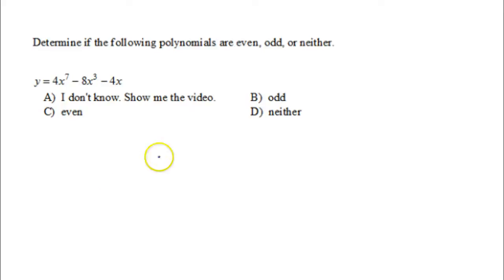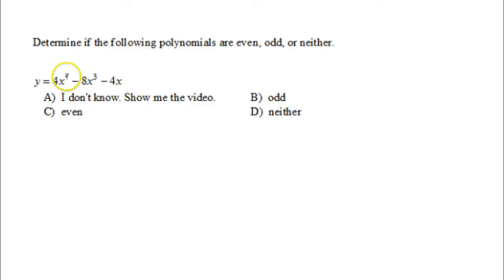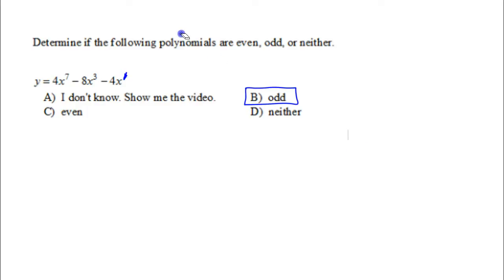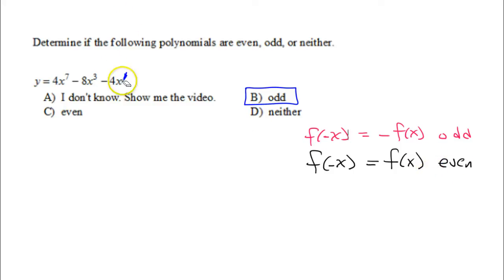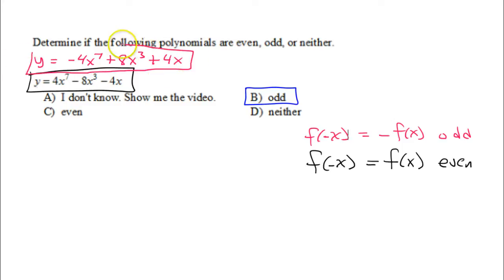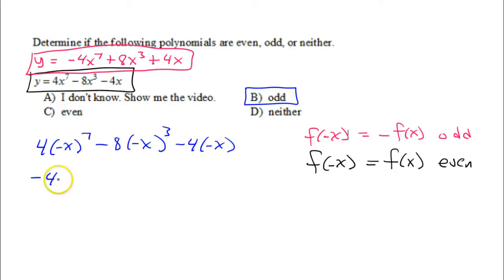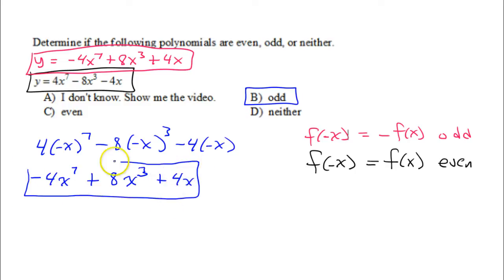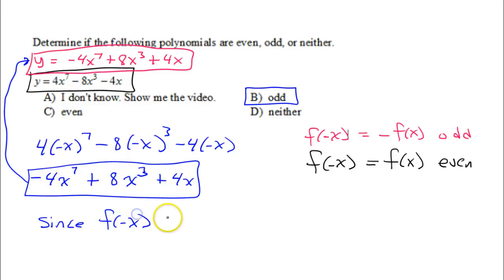Even, Odd or Neither Symmetry JK